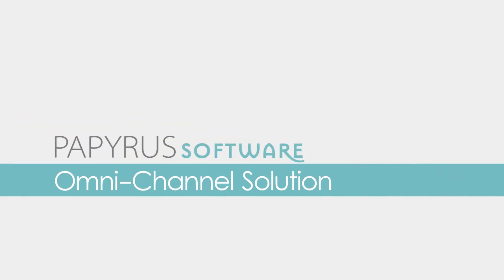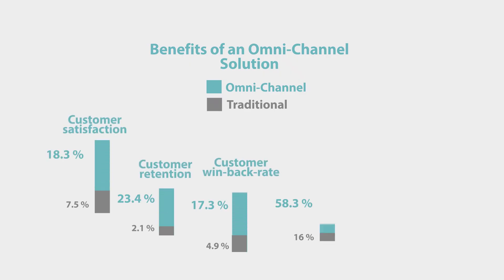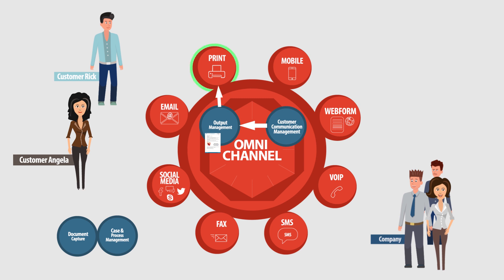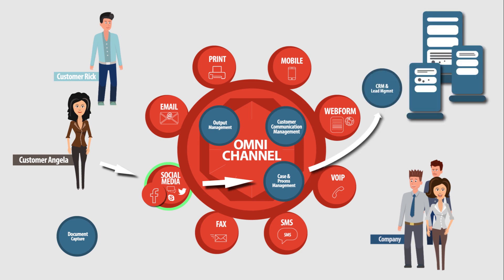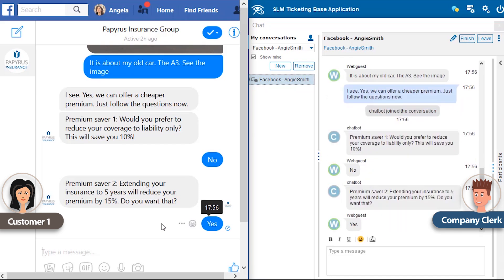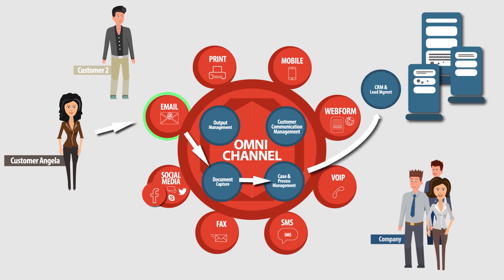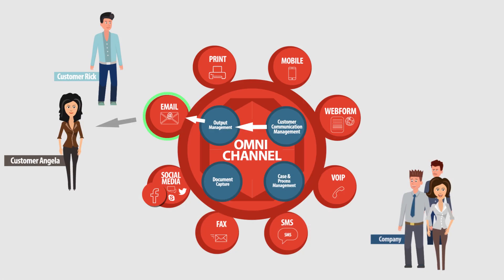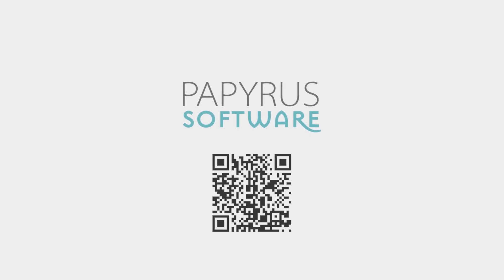Omni-Channel Solution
Global software innovator
ISIS Papyrus offers the Papyrus Platform for integrated in-& outbound customer communications, document management and adaptive process in enterprise customer operations, consolidating ECM, BPM and CRM in one solution. Business users gain flexibility& control using Papyrus software to create Customer Engagement applications connecting ATTRACT, ACQUIRE, CARE, RETAIN and MANAGE initiatives.